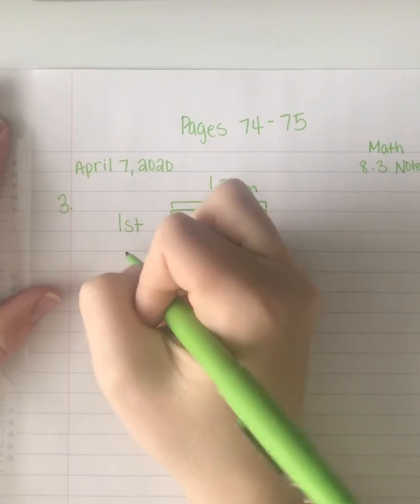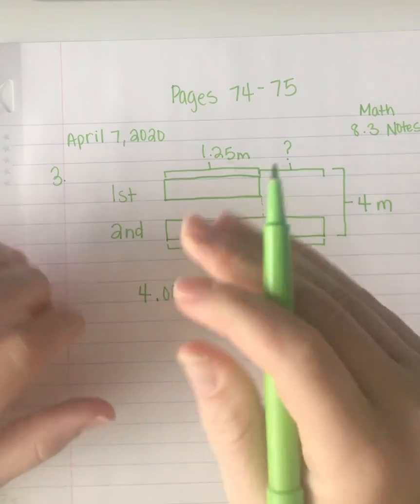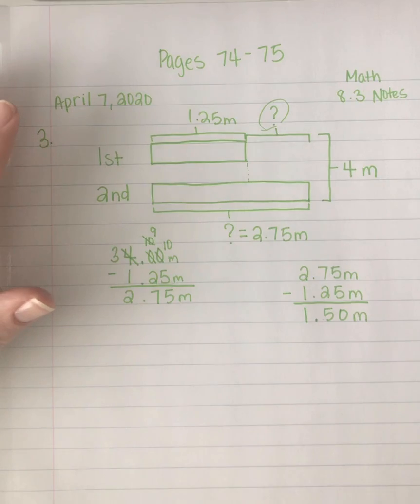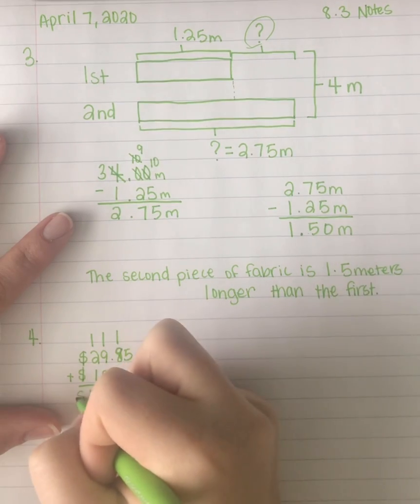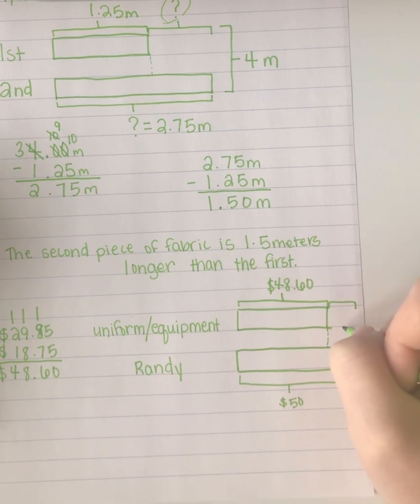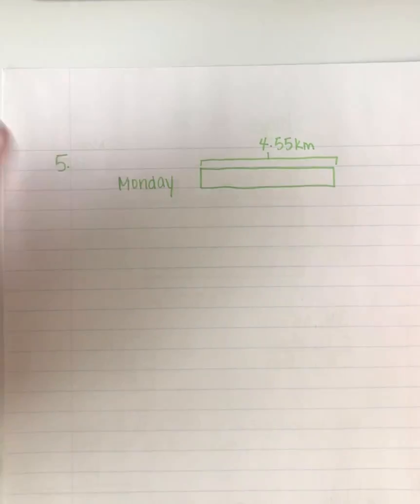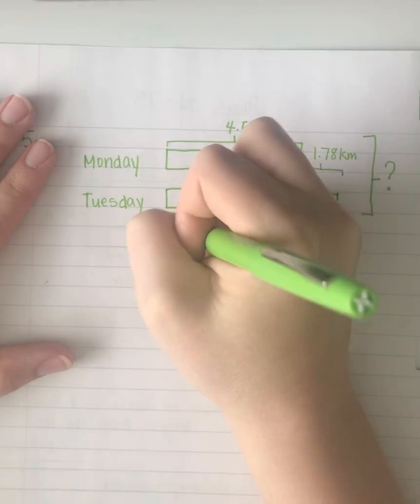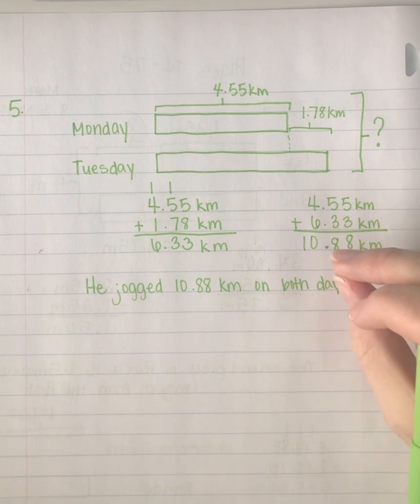Chapter 8.3 Notes Pages 74-75